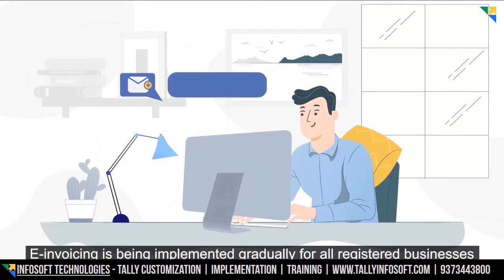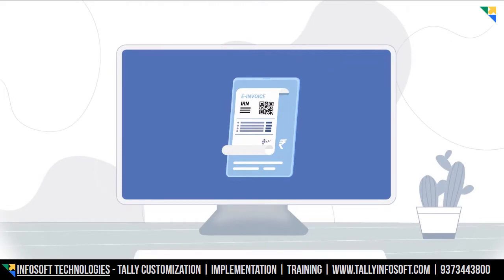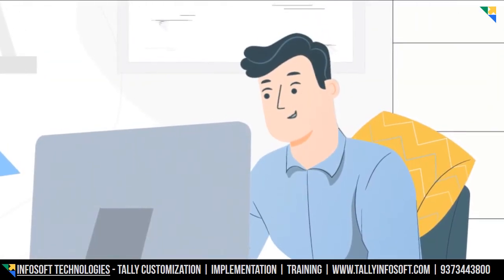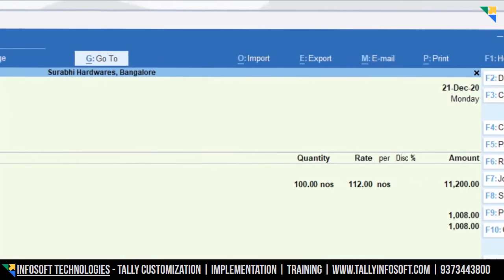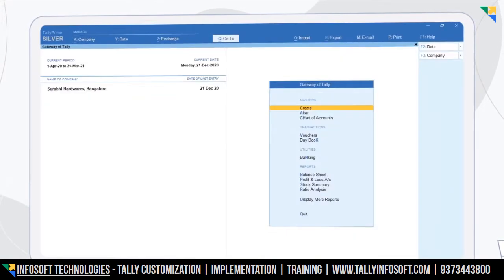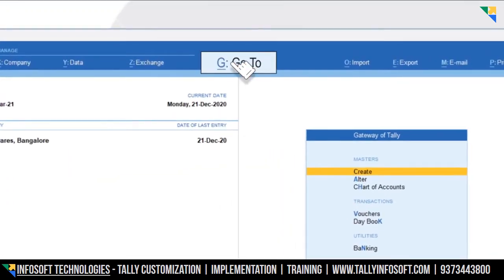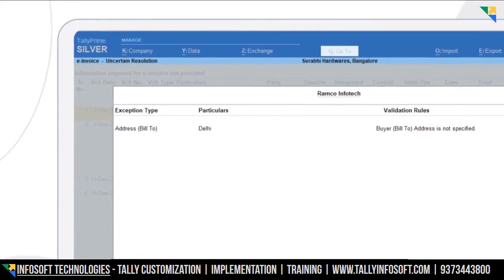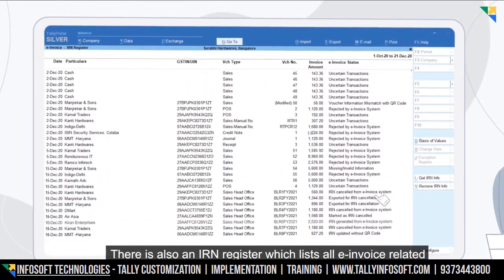EInvoice Using TallyPrime Explainer English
In this video we will learn the concept of eInvoicing using Tally Prime